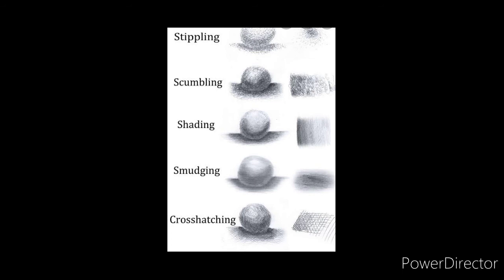Theory:-Some Techniques Of Drawing & Colouring(Class-VIII)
Theory:-Some Techniques Of Drawing & Colouring